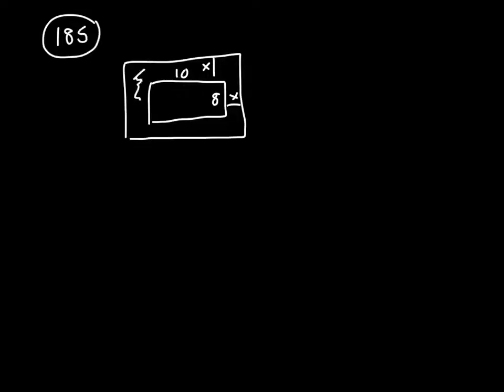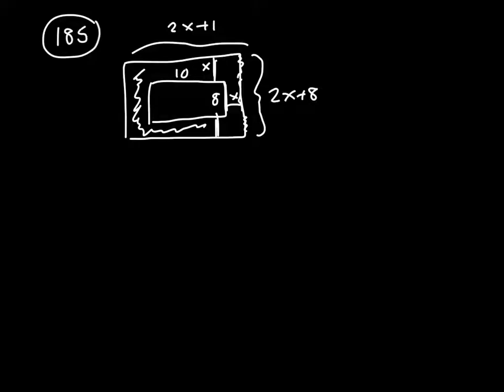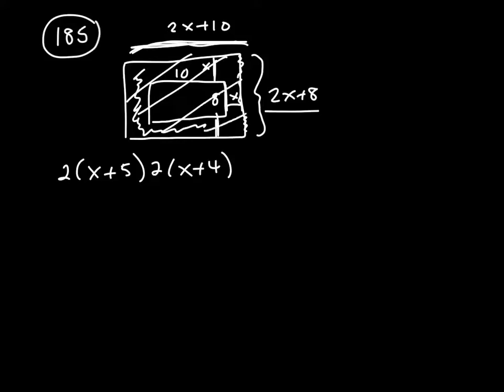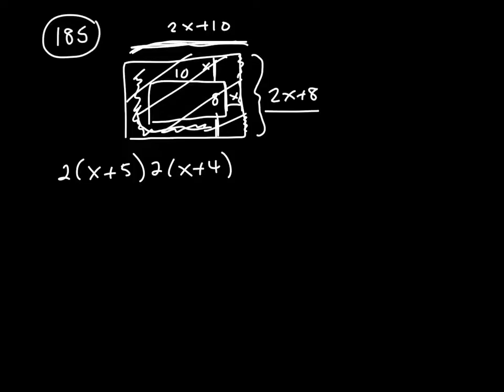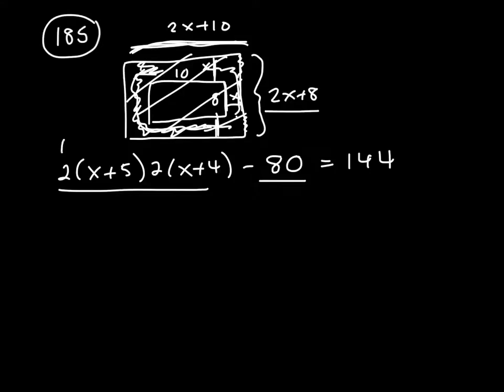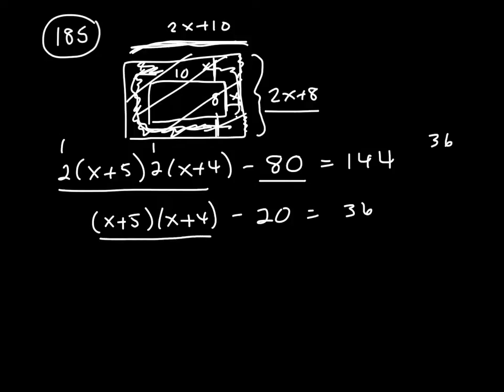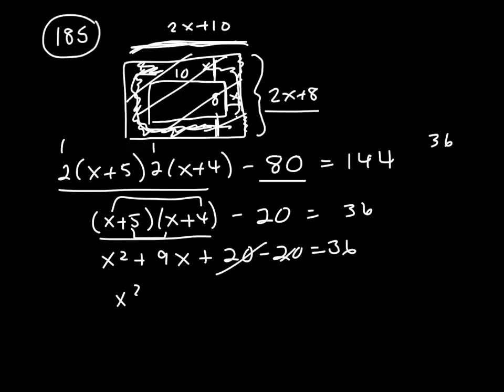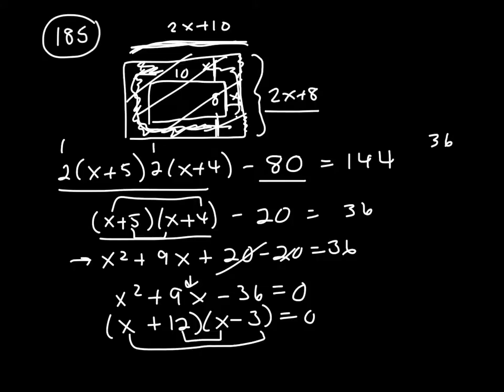185 PS 2016 q and v